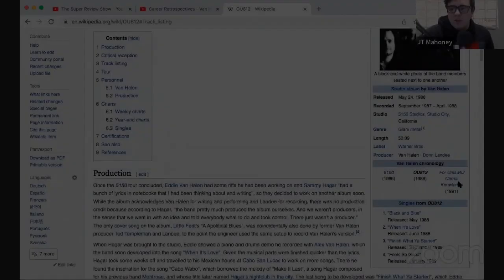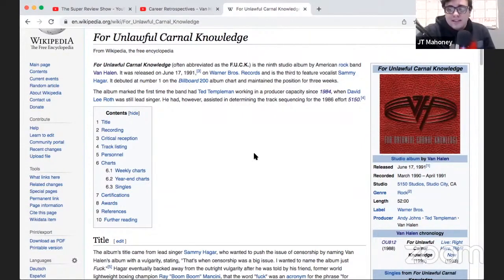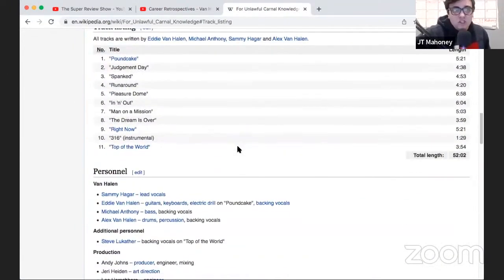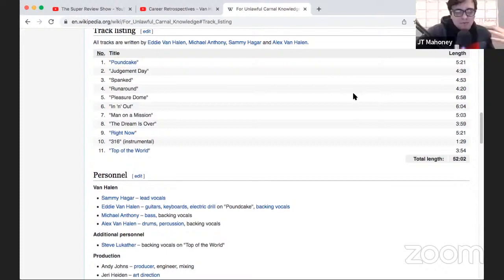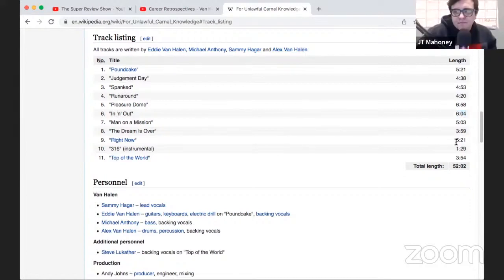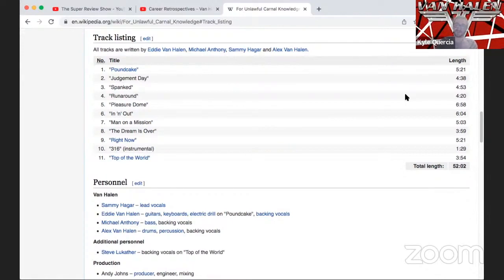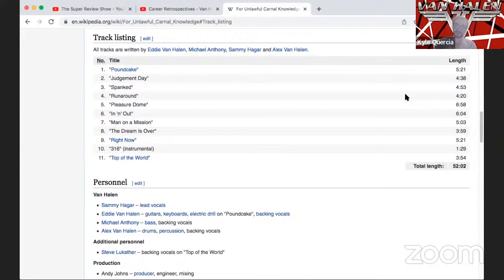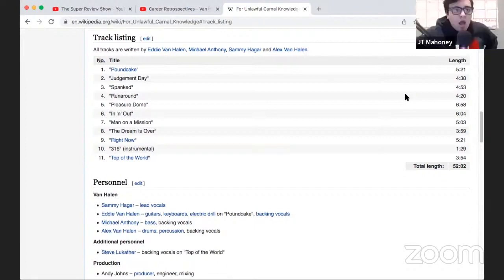Van Halen's For Unlawful Carnal Knowledge Was A Long Album - Career Retrospectives Segment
E-Mail Anytime You Want 24/7